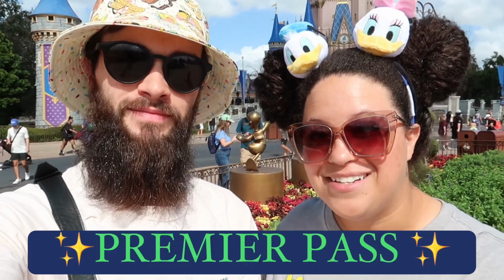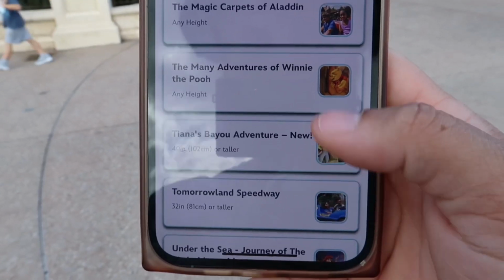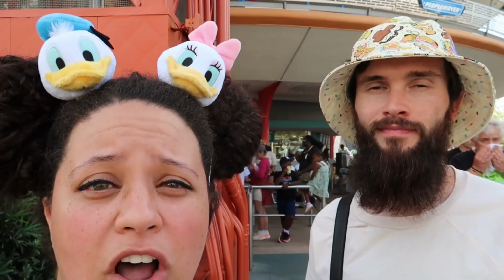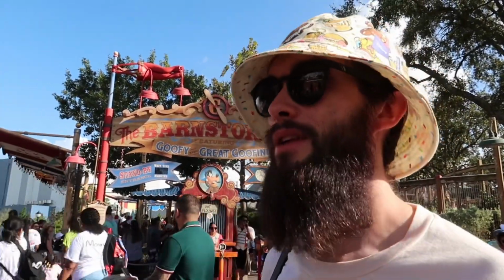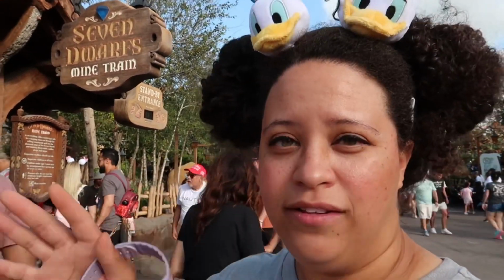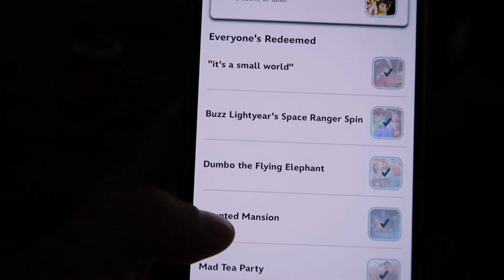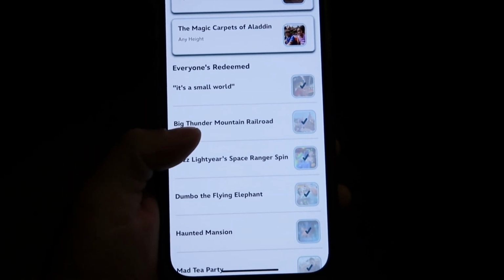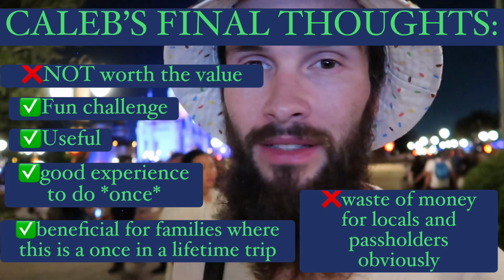We Bought Premier Pass Lightning Lane.. Here’s How It Went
Disney has rolled out with yet ANOTHER Lightning Lane option so guests can skip the line. The brand new Premier Pass Lightning Lane is currently being offered to Deluxe resort guests only for a pilot period.. and it’s NOT cheap!! But never fear- we took one for the team and tested out this new system so you don’t have to. This is what you can expect to get out of Disney’s new Premier Pass.